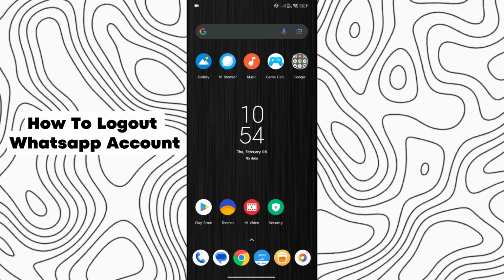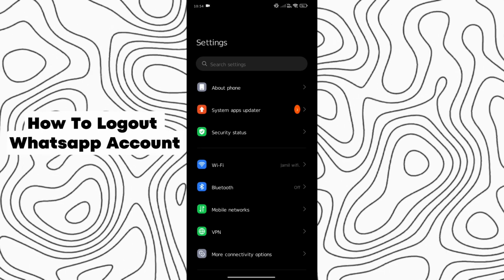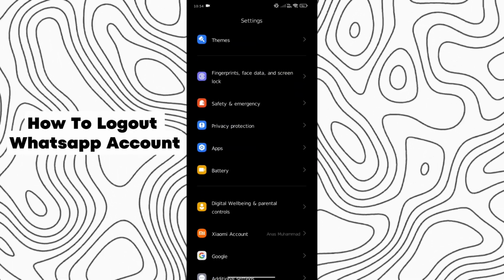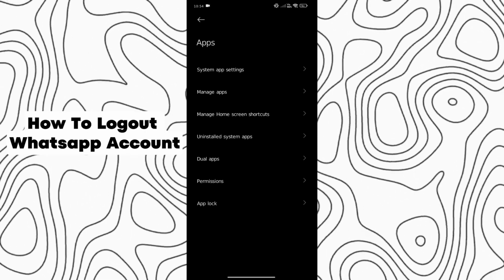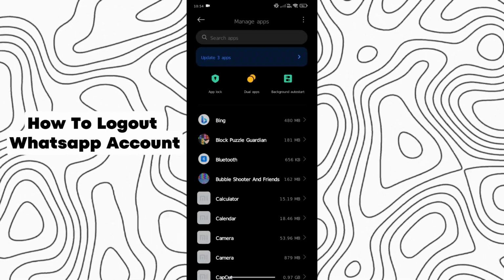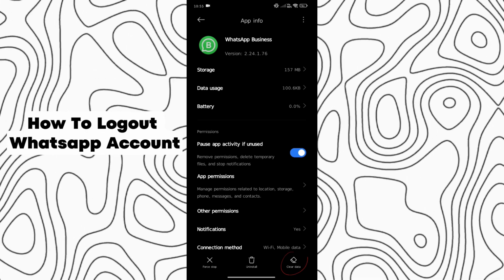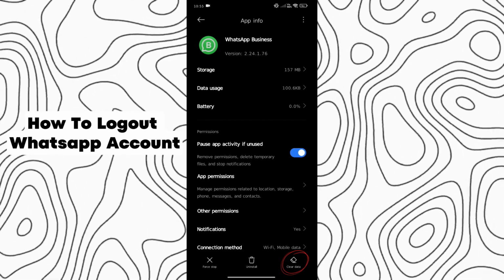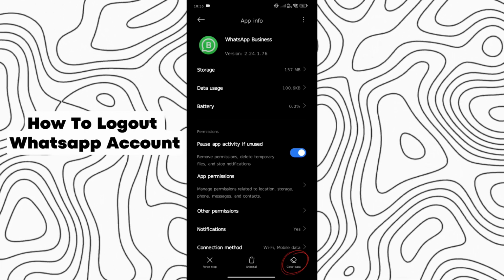How to Logout Whatsapp Account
Learn the quick and easy steps to safely log out of your WhatsApp account with our comprehensive tutorial! Whether you're switching devices or simply need a break, we've got you covered. Watch now and stay in control of your privacy and security!